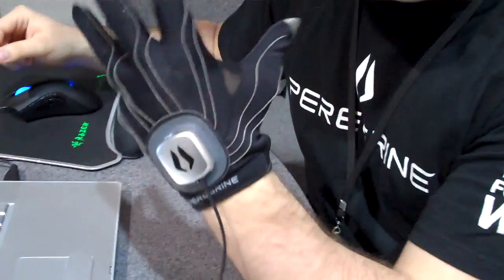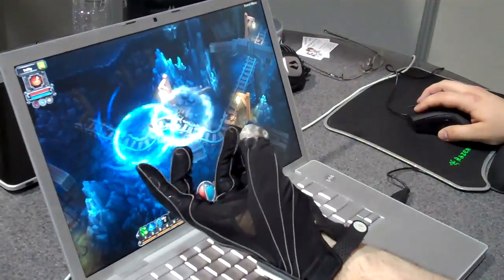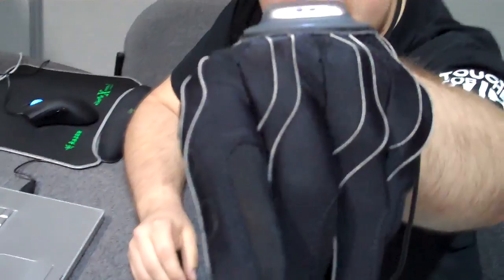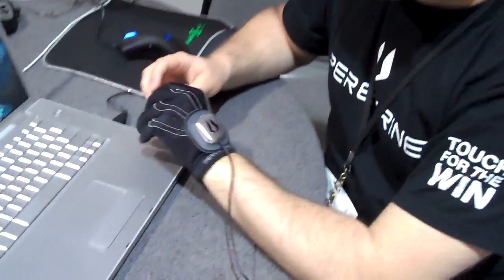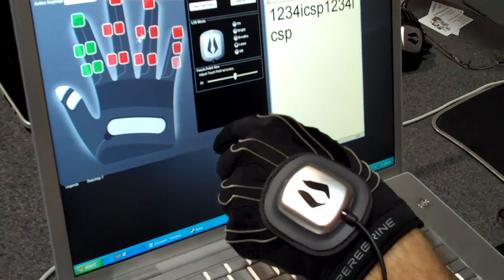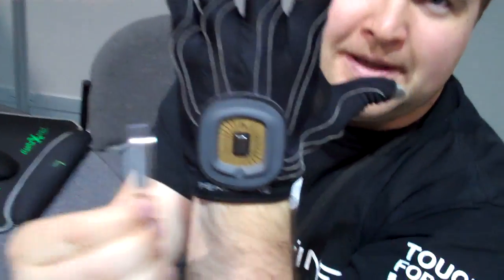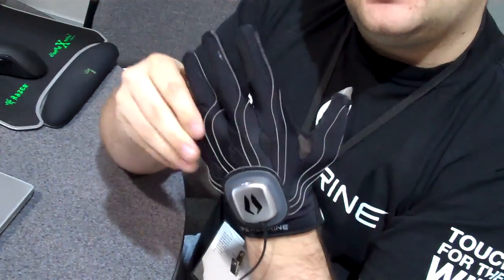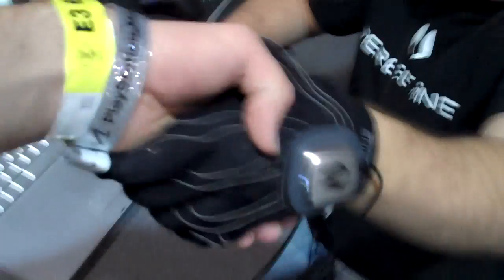Classic Game Room E3 Report: PEREGRINE GAMING GLOVE Demo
Classic Game Room gets a demonstration of the PEREGRINE GAMING GLOVE from CEO Brent Baier, a glove that allows you to map keys to various parts of your fingers for use in PC games like World of Warcraft.